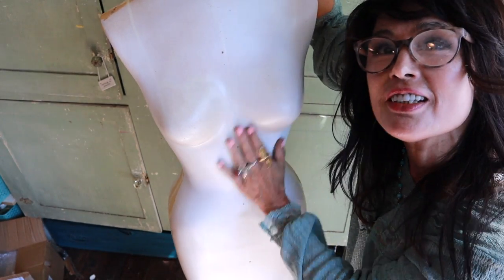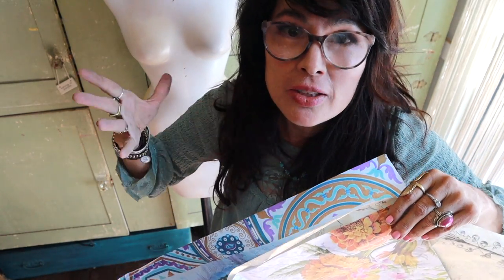How to decoupage on a curved surface